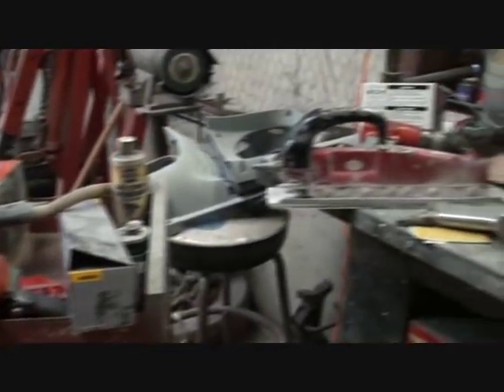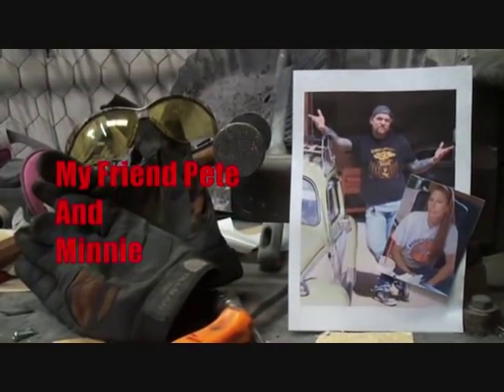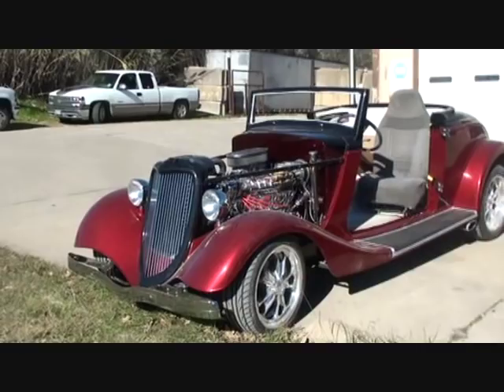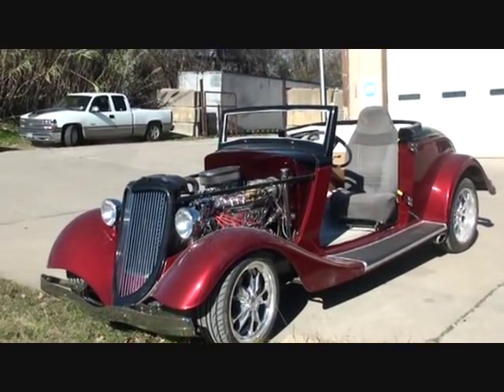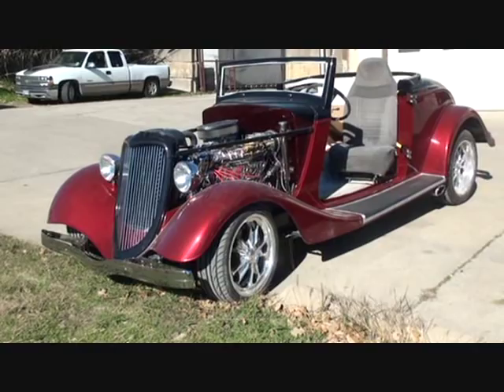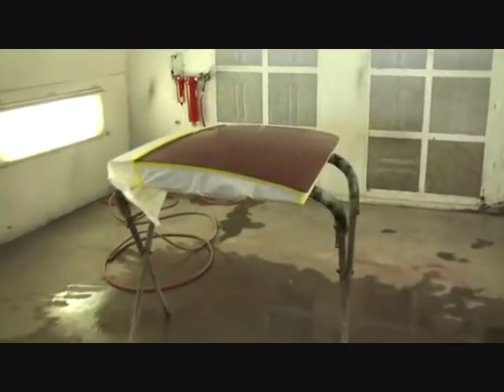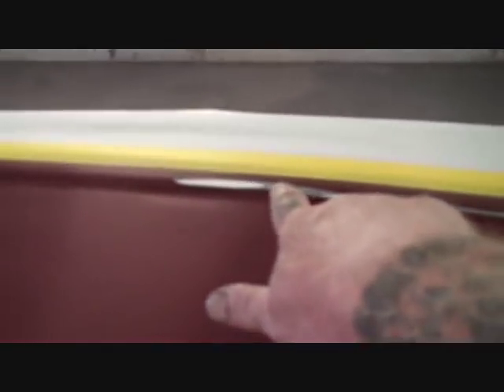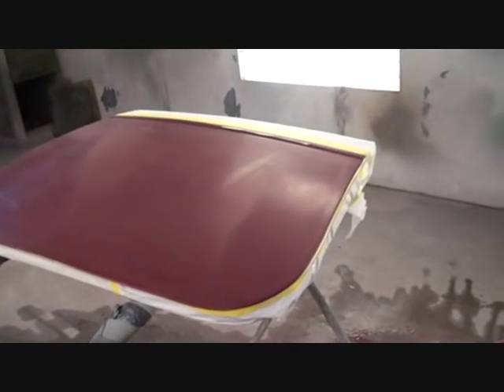Buffer Burn Repair-How To Repaint Your F%CK UP!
It's a real nightmare when you color sand and buff your show car paint job and BURN THROUGH THE PAINT!